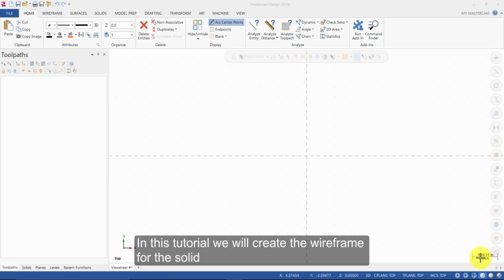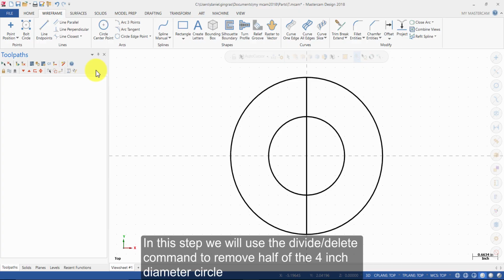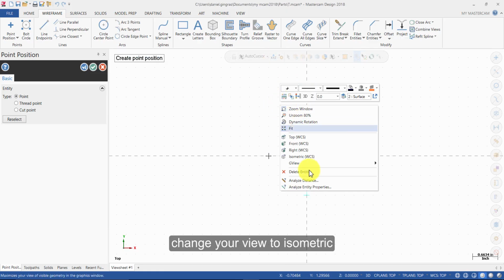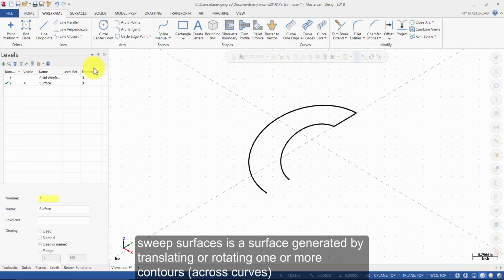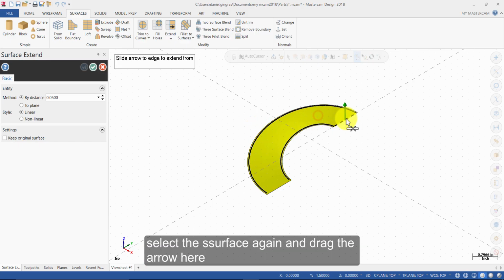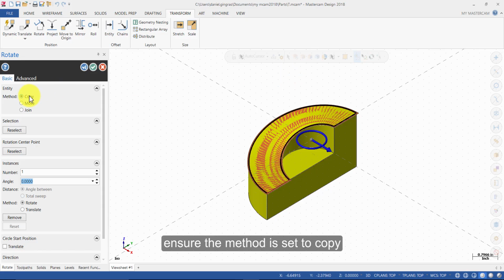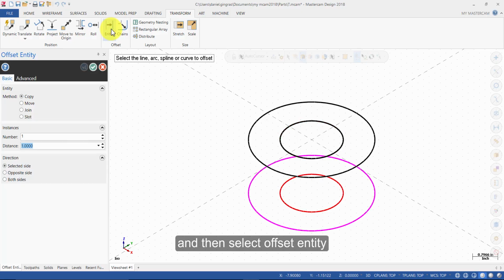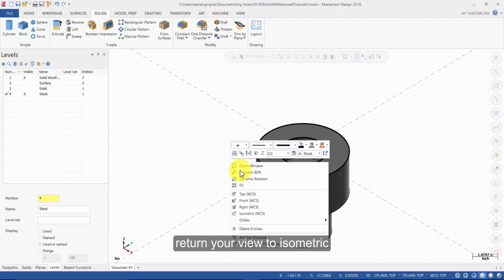1 Geometry Creation